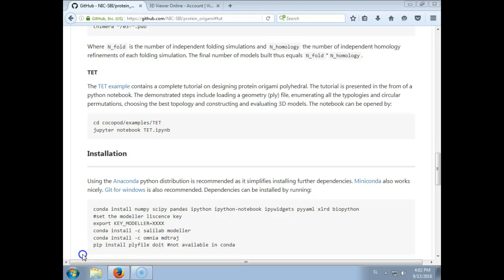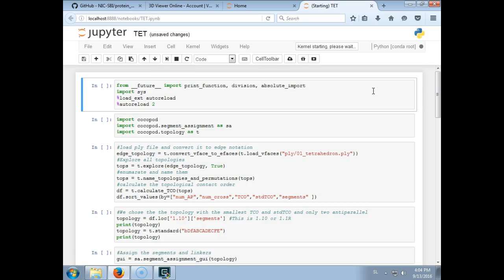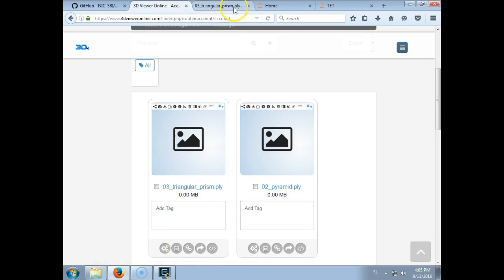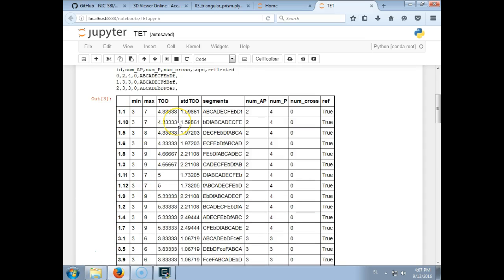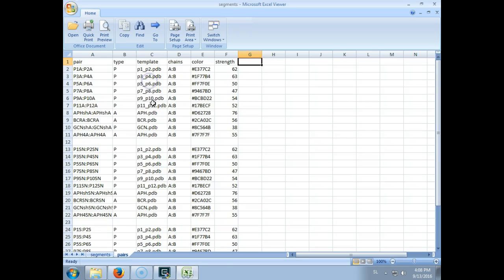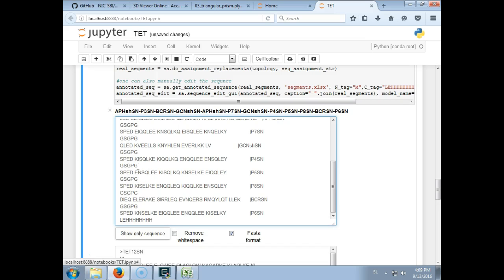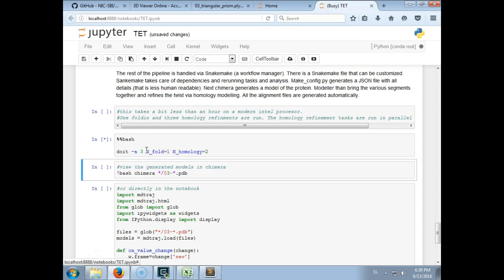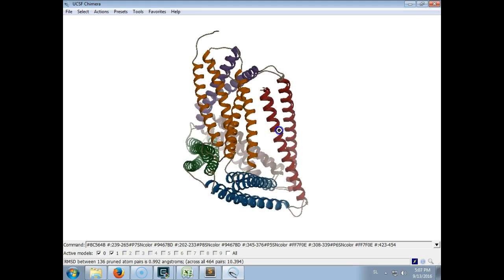CoCoPOD tutorial part 3: de novo tetrahedron design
This tutorial is a step-by-step guide to designing a coiled-coil based protein origami. All the steps are gathered in a single file python notebook file.
CoCoPOD is pa platform for coiled-coil protein origami design written in python.